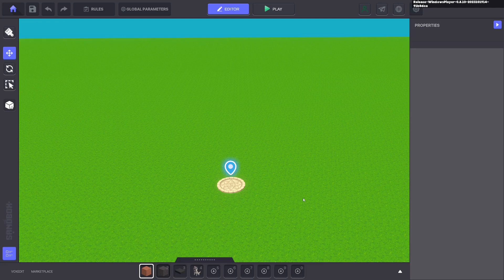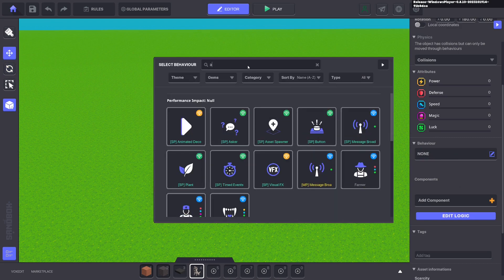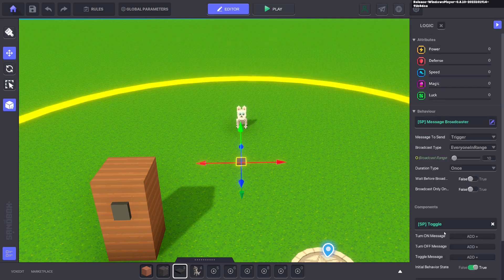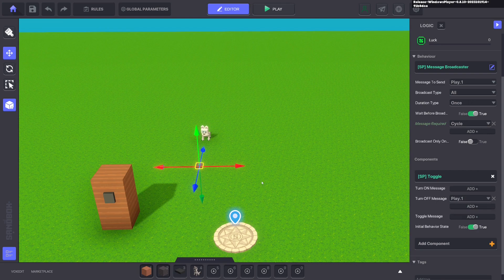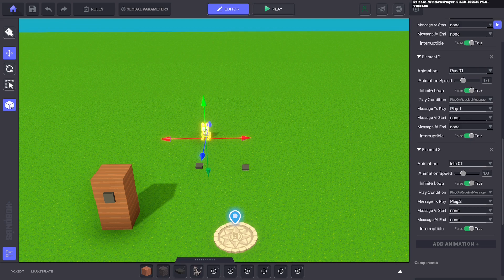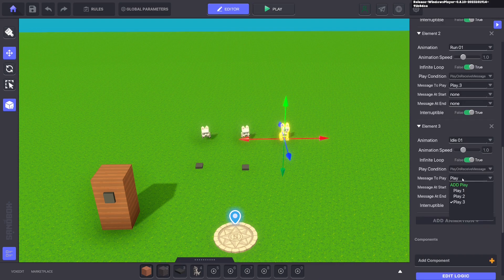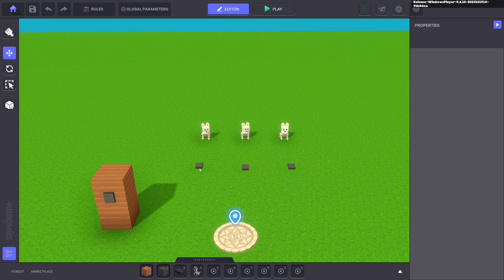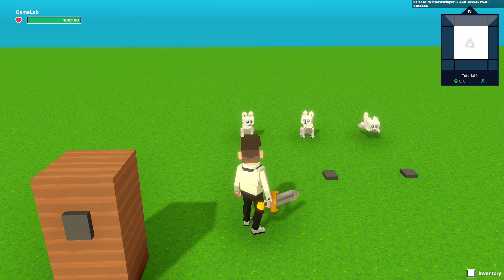Animation Cycling Tutorial for The Sandbox Game Maker 0.8.10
Inside The Sandbox Game Maker 0.8.10 tutorial where you will learn how to cycle through animations.